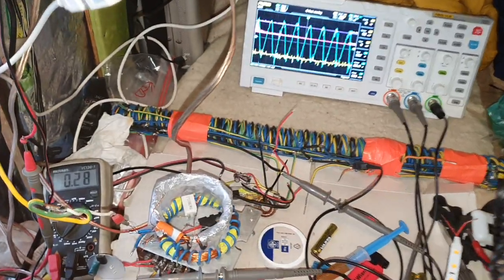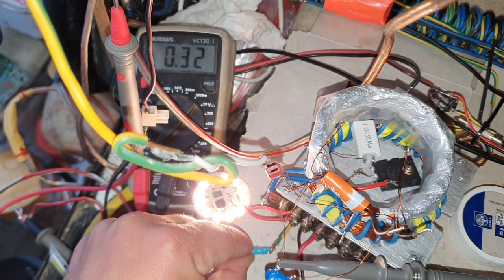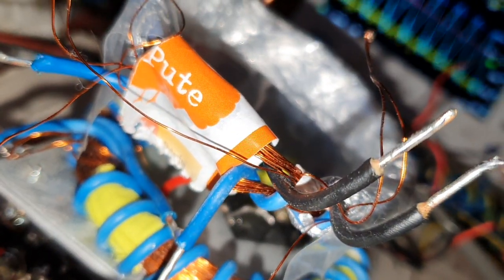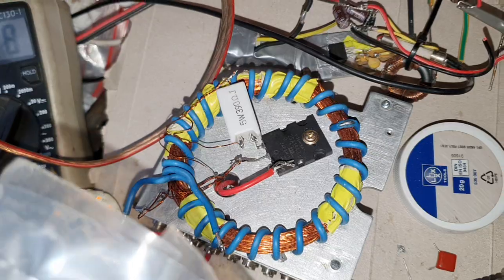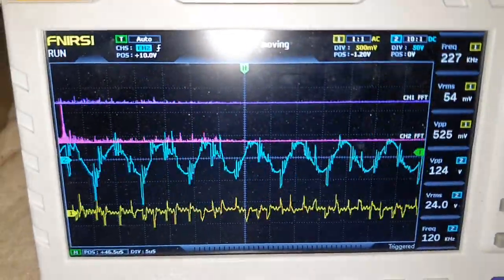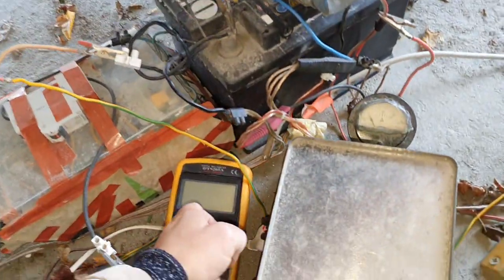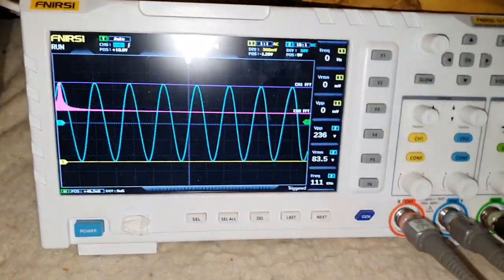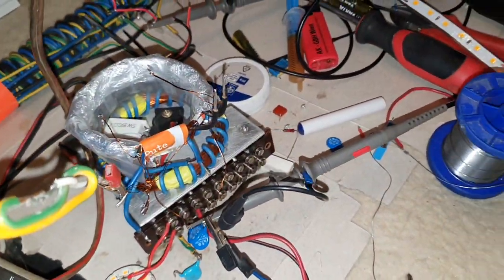Well tuned pickup coil! 111 kHz, ~300 V pp